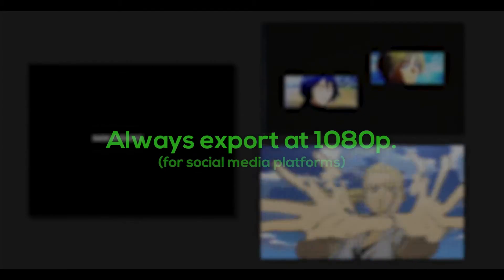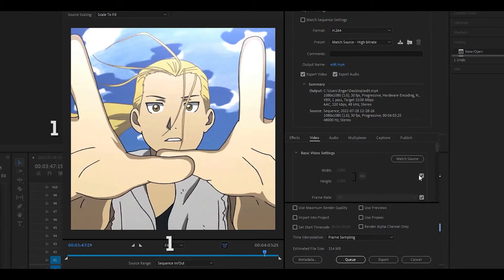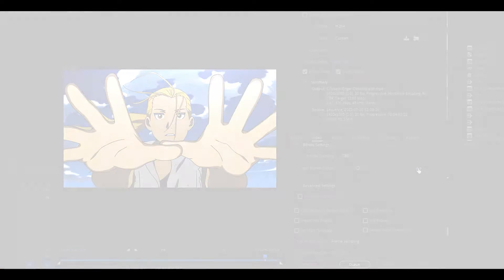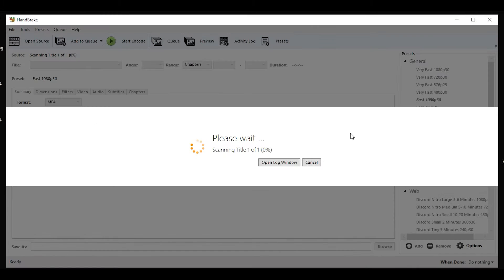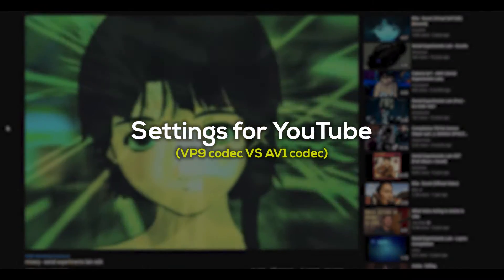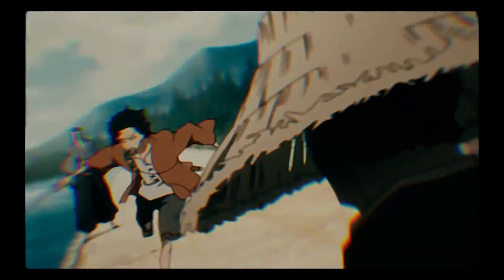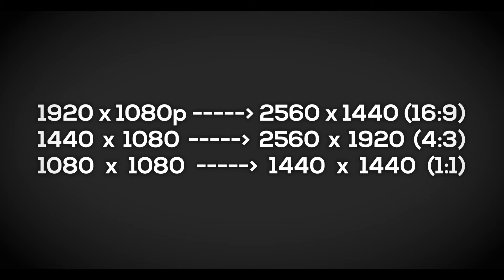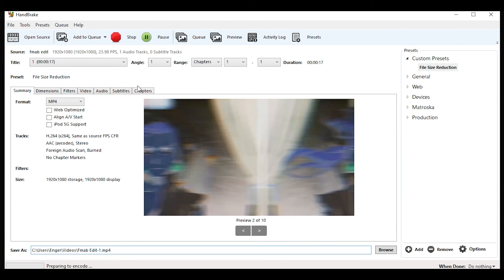BEST Export Settings for Edits! (Premiere Pro)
The best export settings for edits and AMVs in Premiere Pro! I go through the best settings for the most commonly used platforms - such as Instagram, TikTok and YouTube. For some, you only need to export at 1080p and compress the edit using "handbrake", but for others you'll need to upscale it and then compress it - you won't lose quality either way! Remember that social media platforms such as Instagram will not process videos above 1080p (and 60FPS) as it is the limit. Other platforms like YouTube are able to, and so it applies a different codec (VP9) to anything above 1080p which makes edits appear sharper!

(Export settings are also known as "render settings" in After Effects)

🗣 SOCIALS!

Timestamps::

0:00 Settings for social media
1:47 Settings for YouTube
3:08 Outro